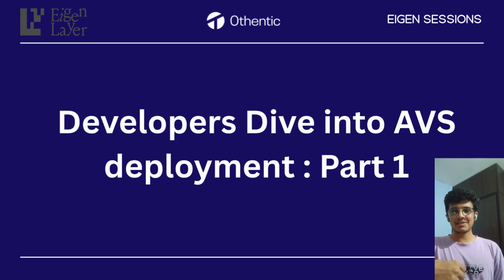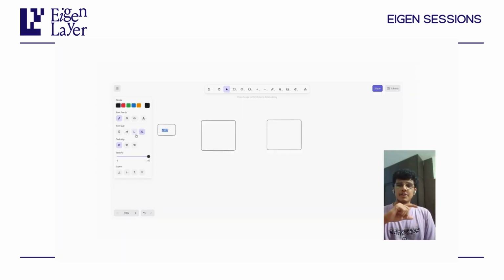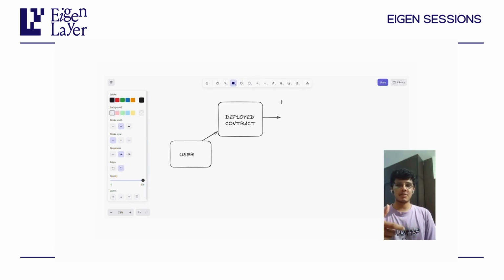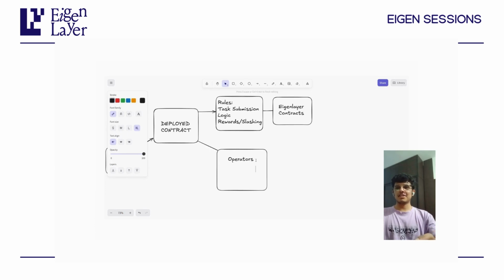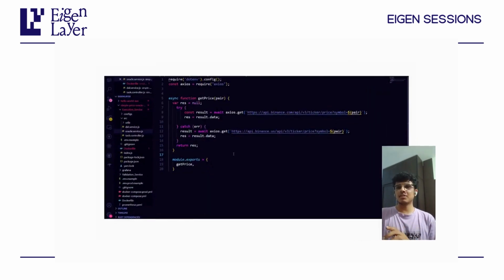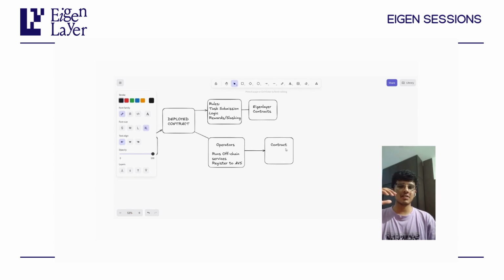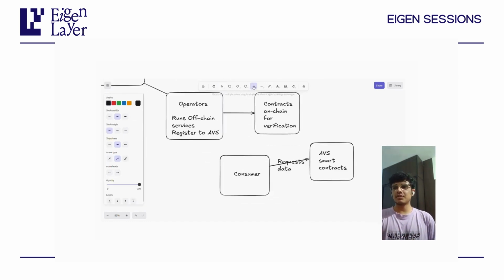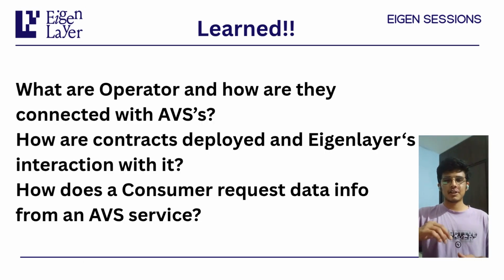Developers Dive into Eigenlayer AVS deployment : Part 1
A Deep dive into how an AVS is created with step by step explanation
Contents
1)Understanding AVS Architecture .
2)How to deploy AVS and understanding it’s services interconnection.
3)How to register metadata and
understanding Architecture all from
 doc explainers.